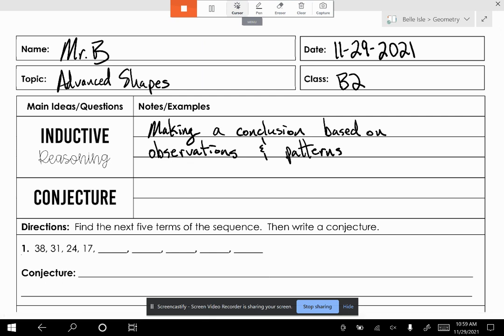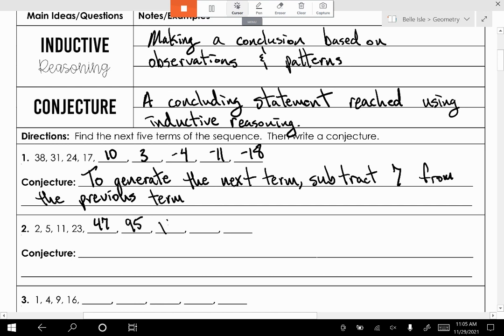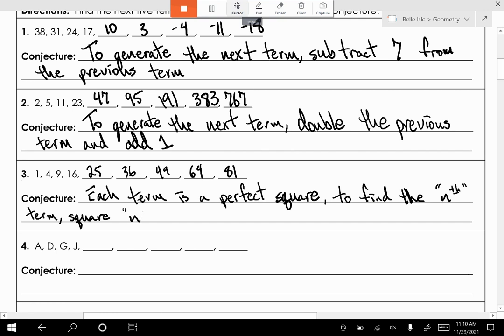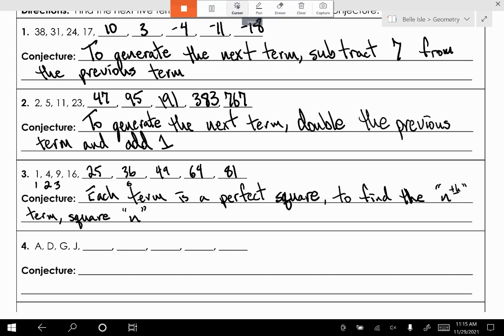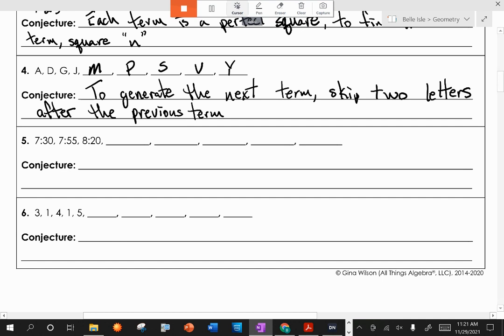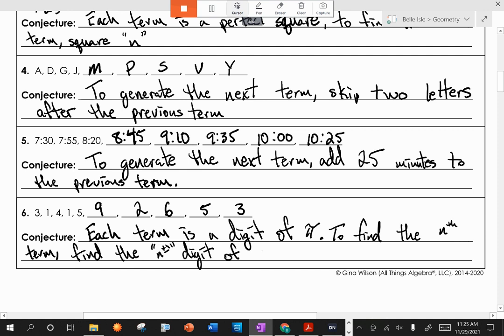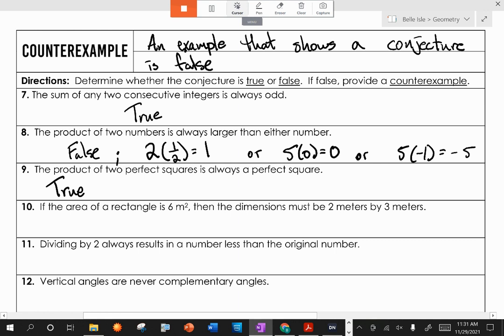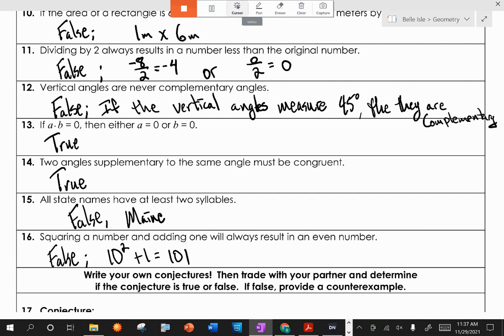Untitled: Nov 29, 2021 11:43 AM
Unit 2
2.1 - Inductive Reasoning